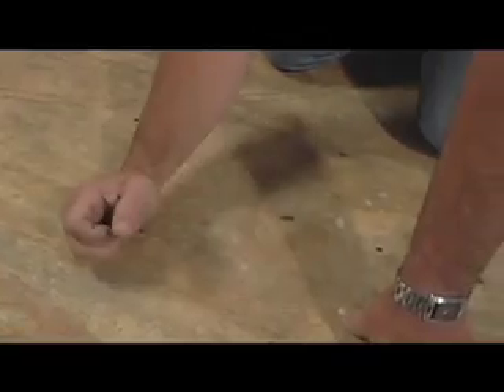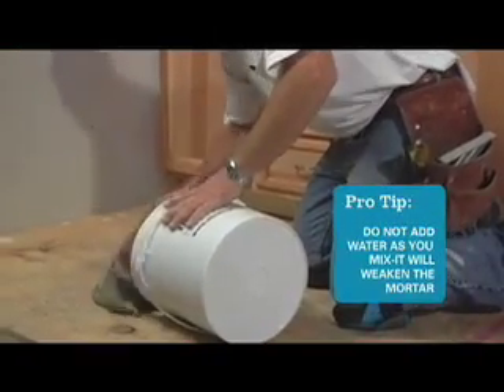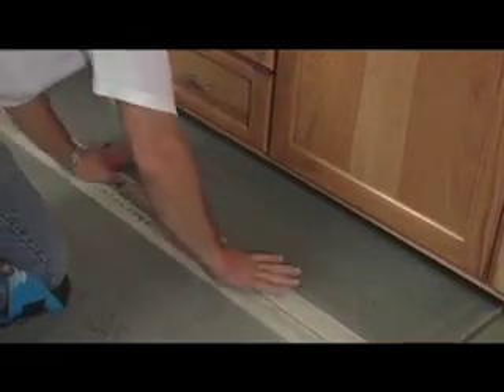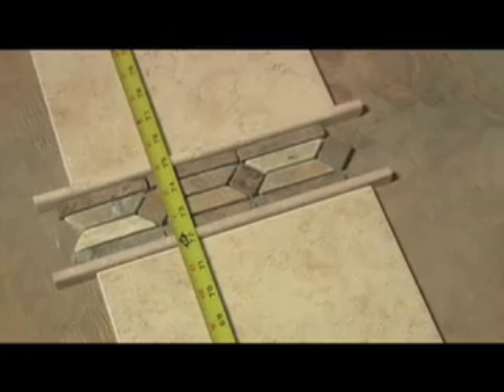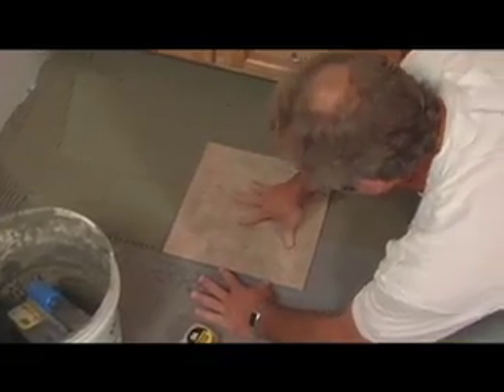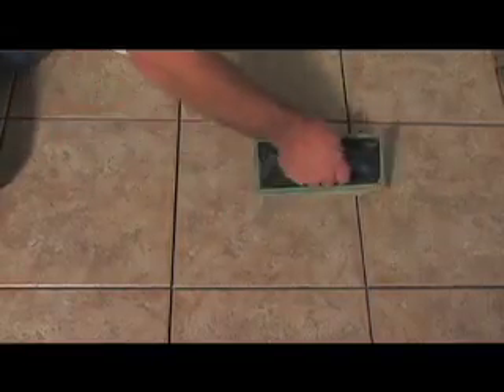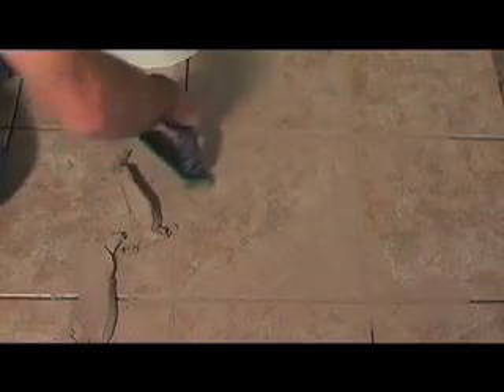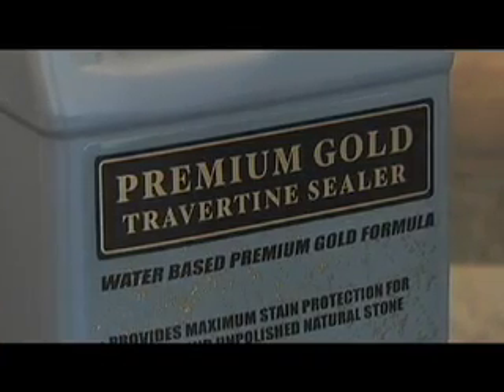How To Install Kitchen Tile - Kitchen Floor Tile Install Video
If you're going to install floor tile, be sure your sub-flooring is covered securely with a layer of cement board on which to lay your thinset mortar and kitchen tile. Additional pro tips describe the procedure for covering the seams, laying out the tile, grouting and sealing.